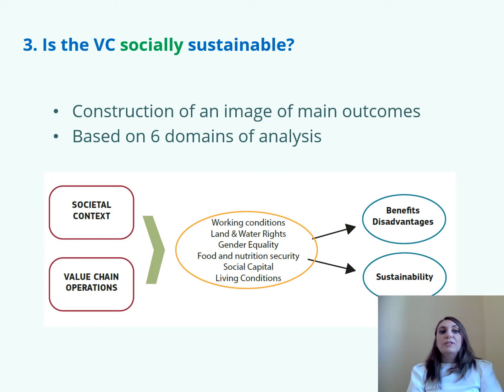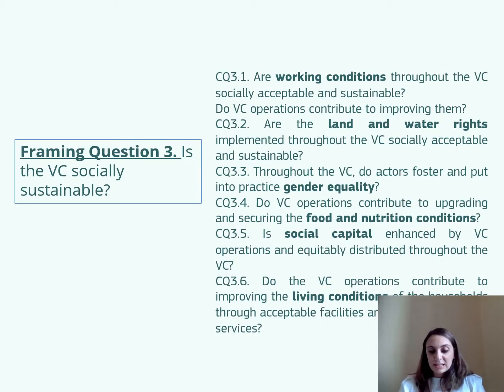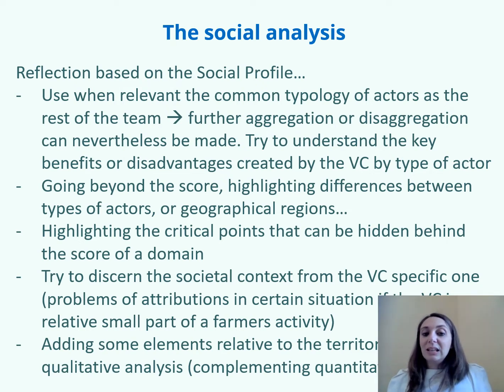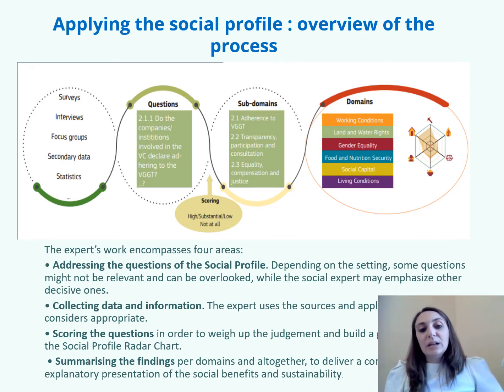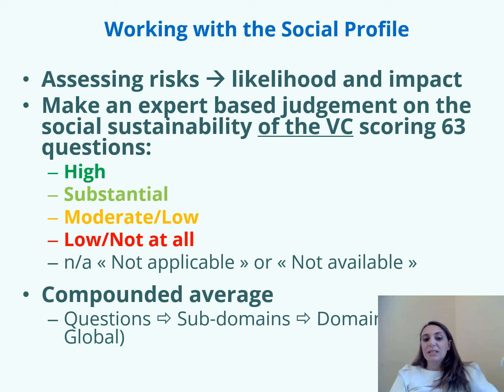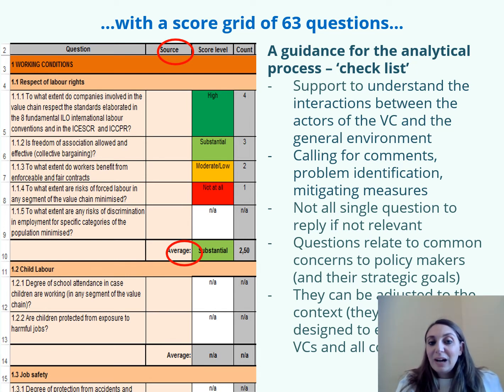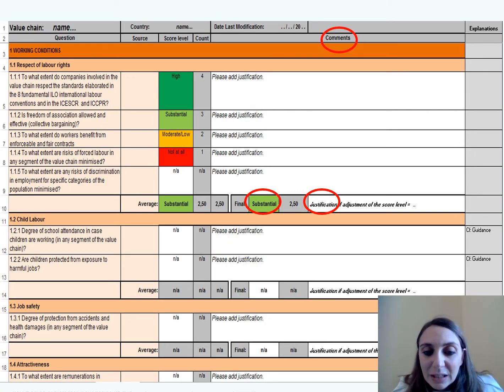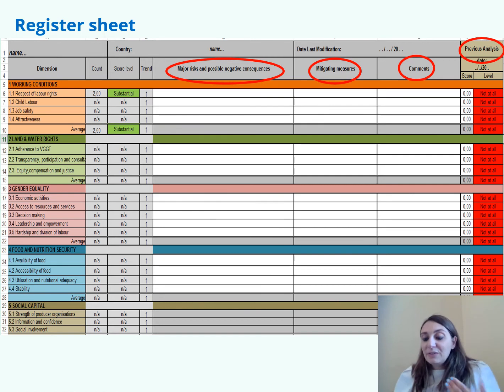4. FQ3 Is the VC socially sustainable?